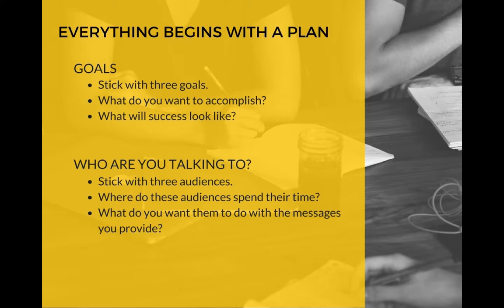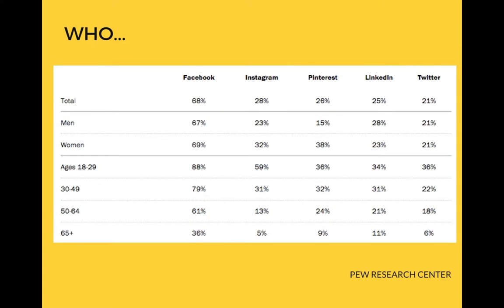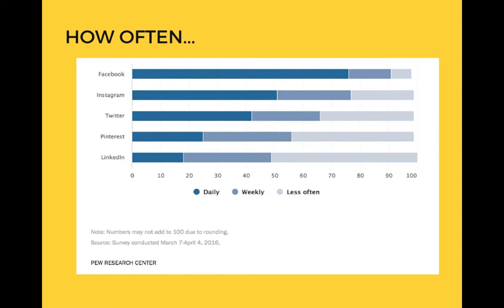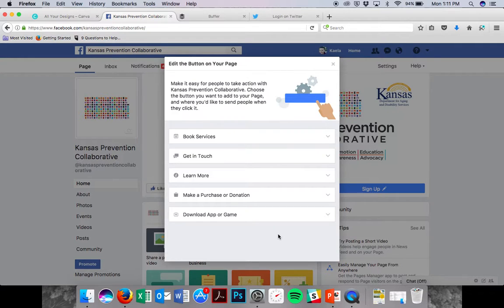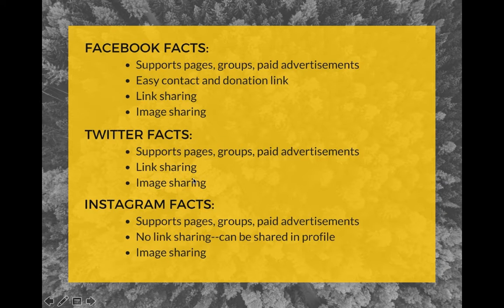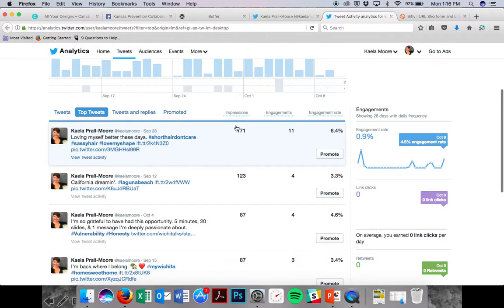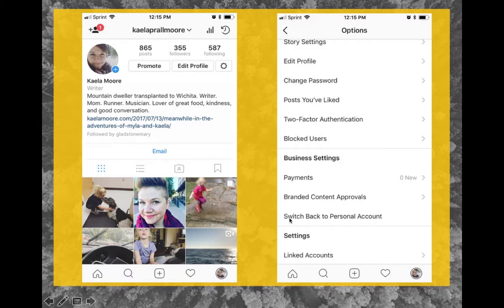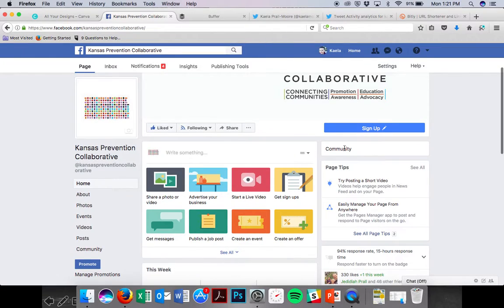October 2017 PreventionTalKS: Social Media 101